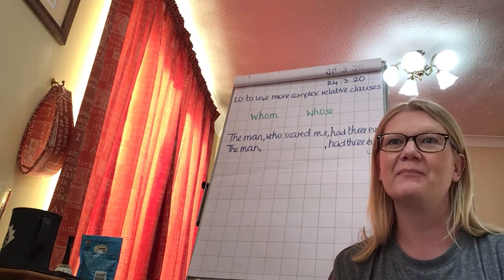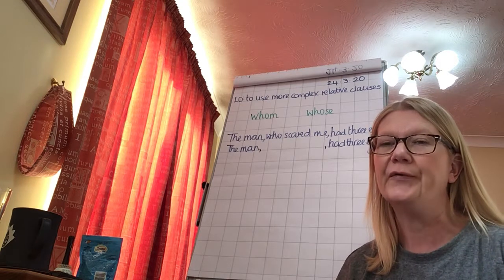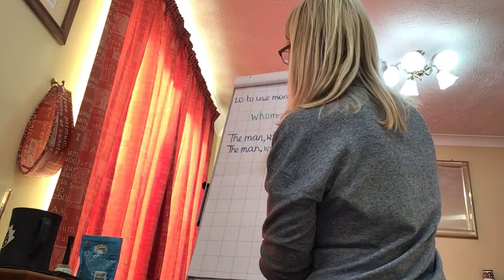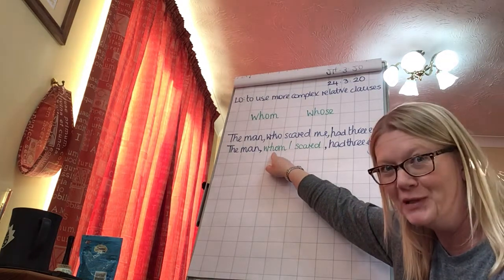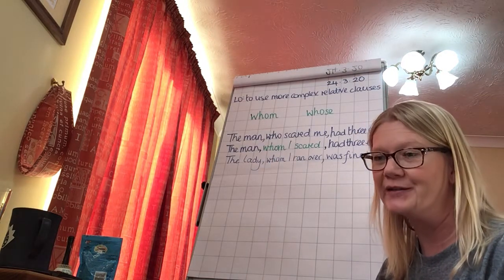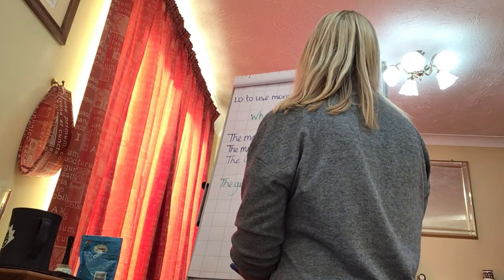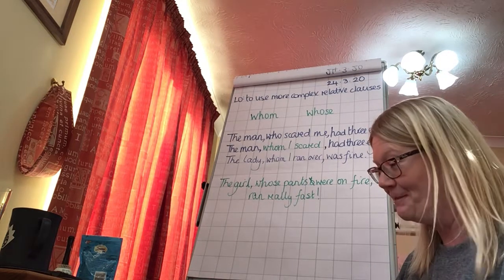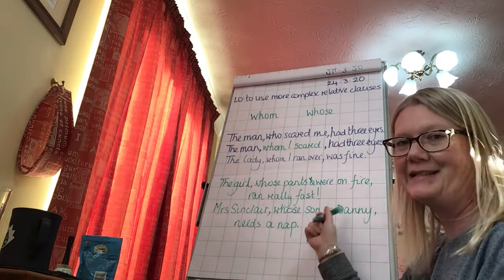Year 6 English - 24.3.20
To use more complex relative clauses